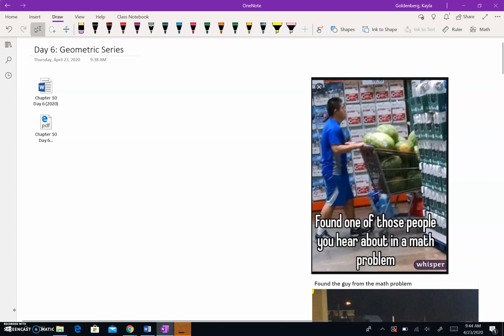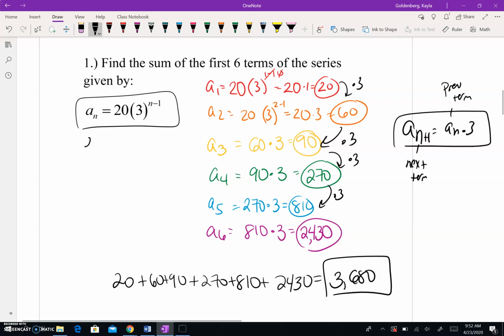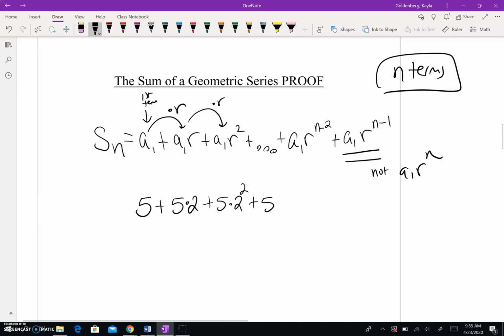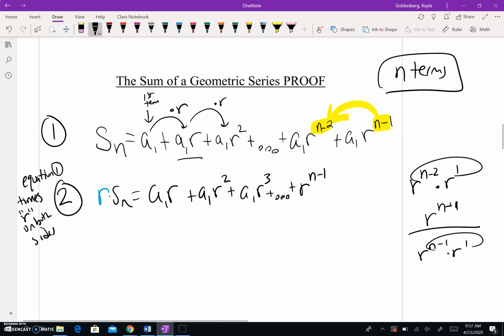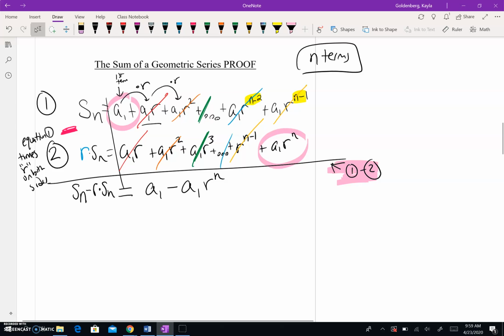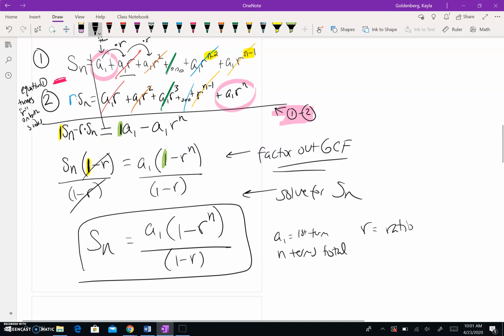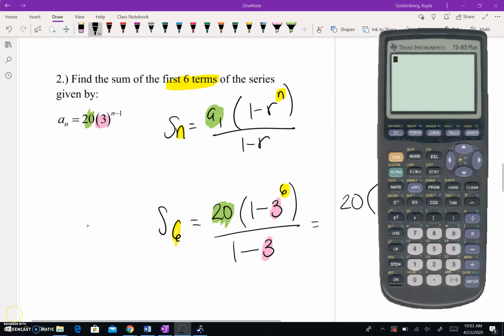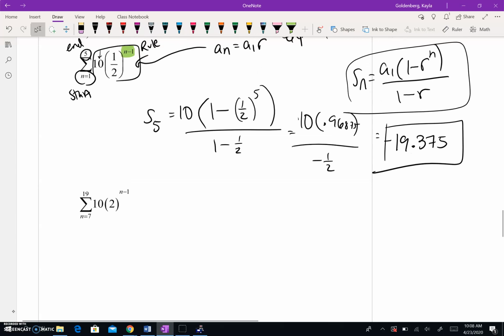Day 6 Geometric Series part 1